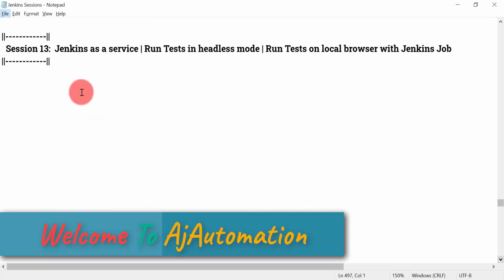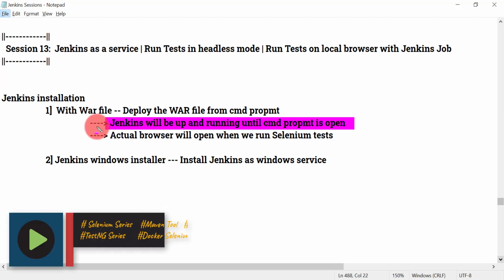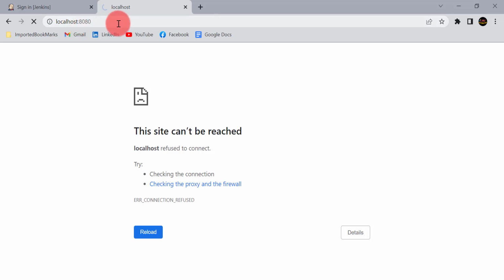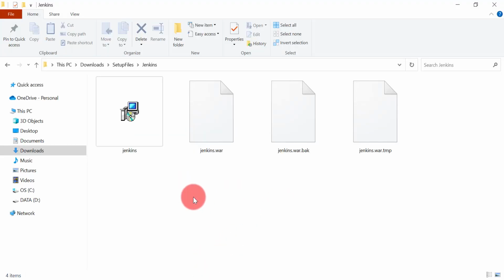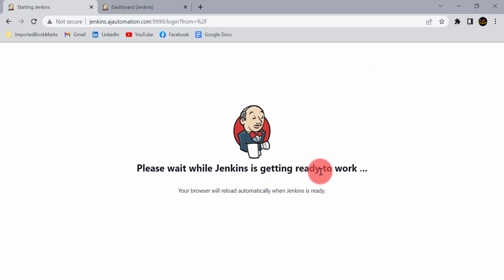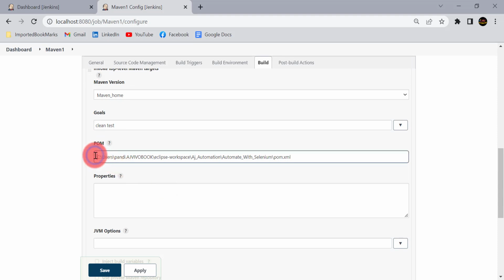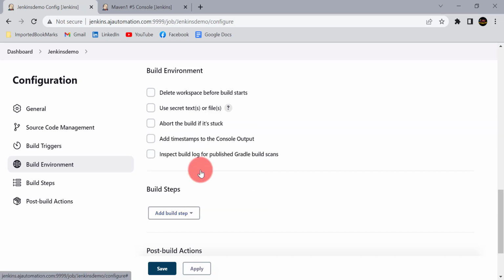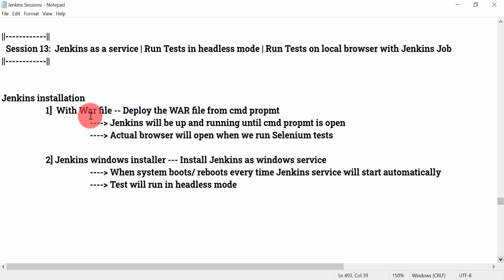Jenkins as a service | Headless mode | Start, Stop & Restart Jenkins on Windows with war/msi package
▶️ In this session we will see what is meant by Jenkins as a service and how we can stop or restart the Jenkins service from Windows Services or Task manager and with jenkins war file and what is Headless mode of execution
▶️ Different Jenkins installations--
 1]  With War file -- Deploy the WAR file from cmd propmt
Jenkins will be up and running until cmd propmt is open
Actual browser will open when we run Selenium tests

 2] Jenkins windows installer --- Install Jenkins as windows service
When system boots/ reboots every time Jenkins service will start automatically
Test will run in headless mode